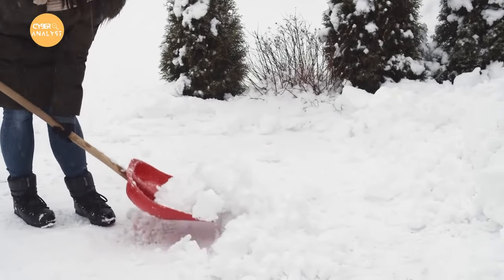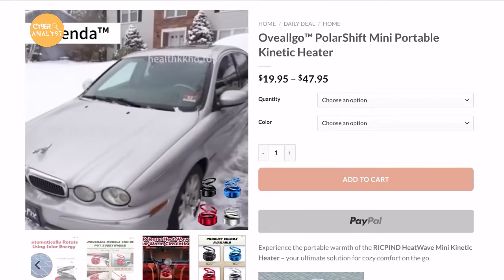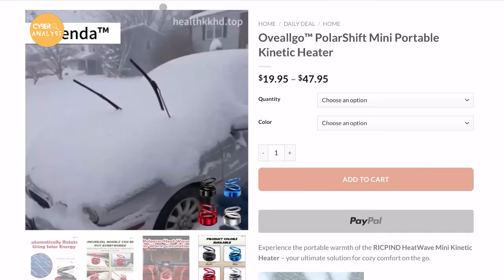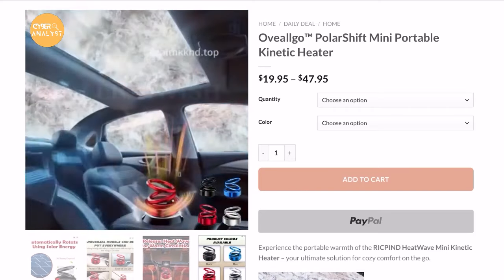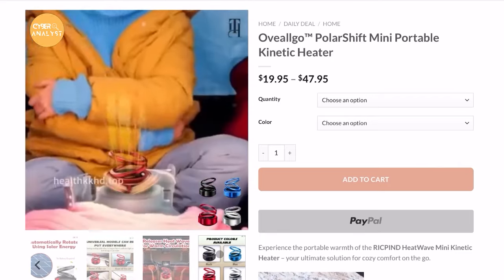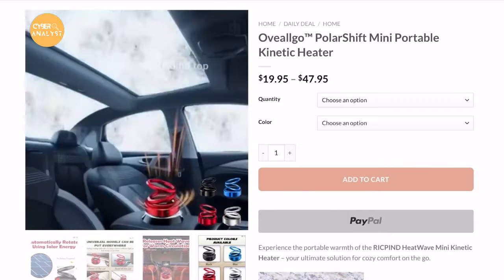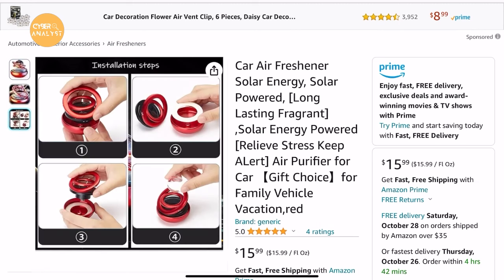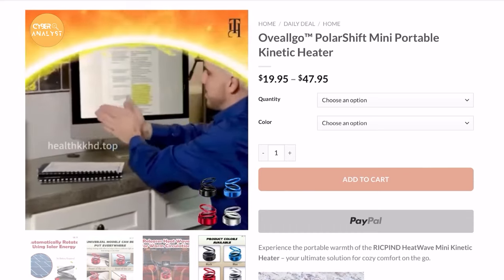Fake Mini Portable Kinetic Heater scam on Social Media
Unveiling Deceptive Marketing Tactics of Mini Portable Kinetic Heater

In today's video, we uncover the case of deceptive marketing. The Mini Portable Kinetic Heater which claims to be a revolutionary solution for winter problems, but does it live up to the hype?

In this video, we discuss:

🤔 The Mini Portable Kinetic Heater claims and promises.
🔎 Deceptive marketing tactics like false product specifications
🕵️‍♂️ The surprising revelation about what the Mini Portable Kinetic Heater truly is.
💡 Important lessons on being a smart and informed consumer.

Want To Know Is Mini Portable Kinetic Heater Legit Or Scam? Mini Portable Kinetic Heater Reviews (Sept 2023)

GFOUK™ Solar Powered Electromagnetic Molecular SnowSweep Removal Tool reviews,
Rayhong™ Portable Kinetic Molecular Heater,
Rayhong Portable Kinetic Molecular Heater reviews,
Rayhong Portable Kinetic Molecular Heater,